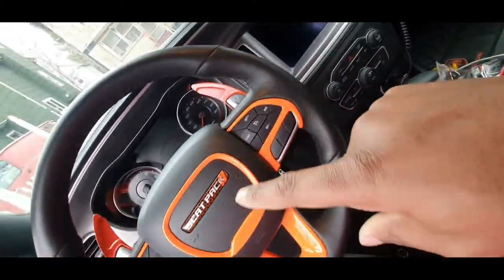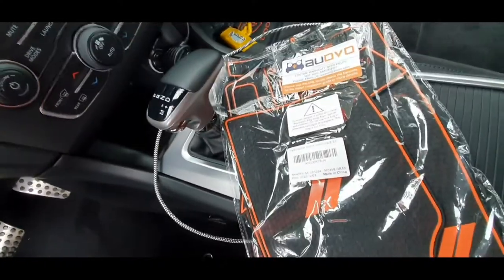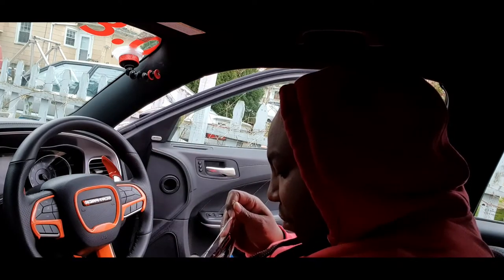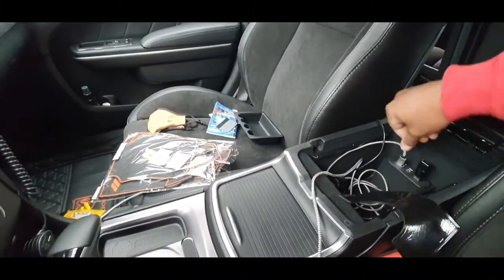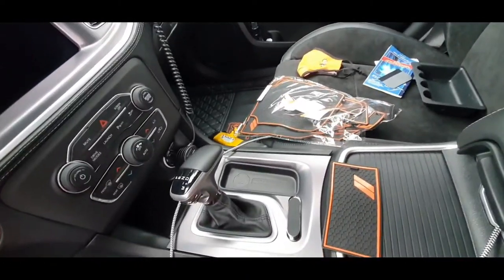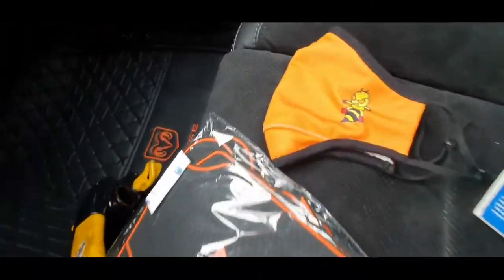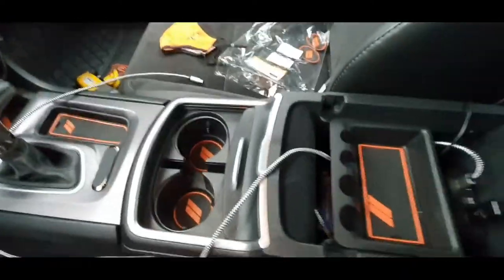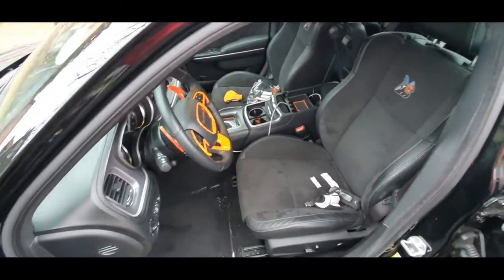Installing Auovo 24pcs for Dodge Charger Accessories Liner Mat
See everyone on the next video ✌